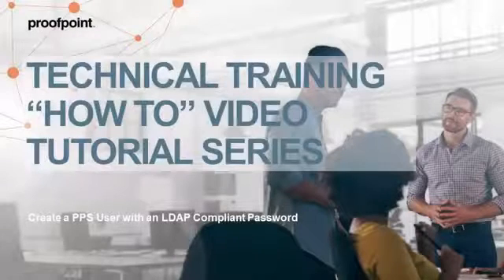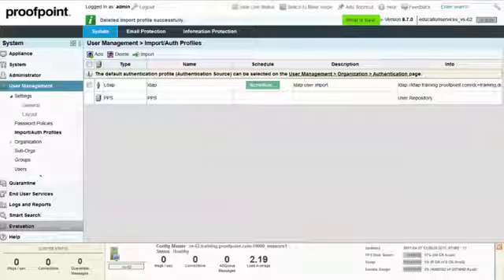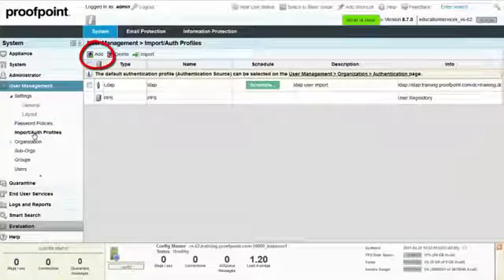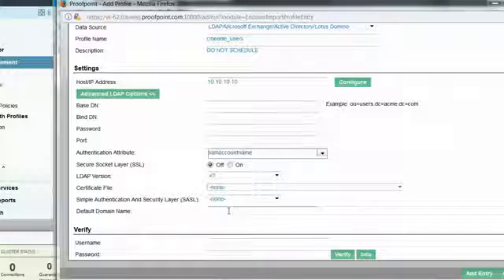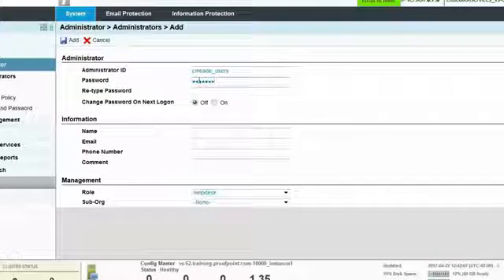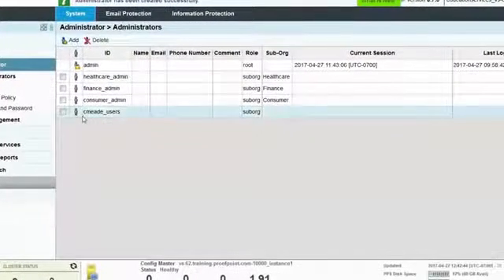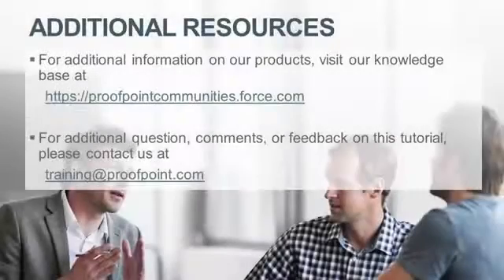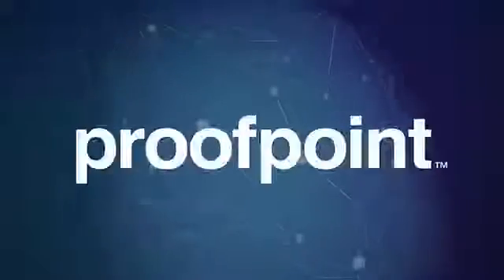How to Create a PPS User with an LDAP Compliant Password